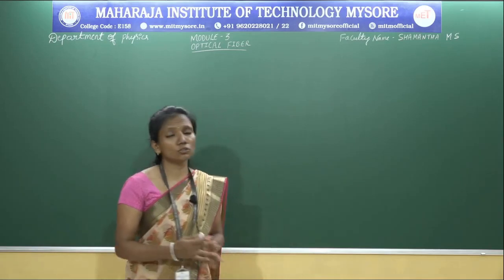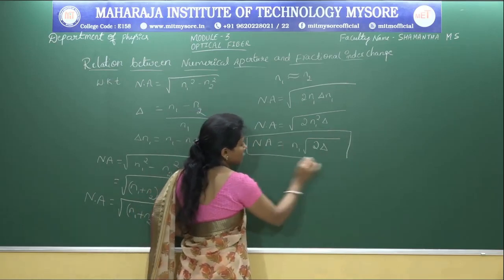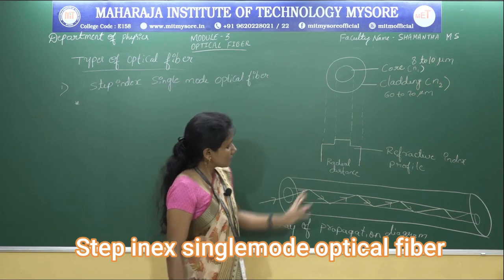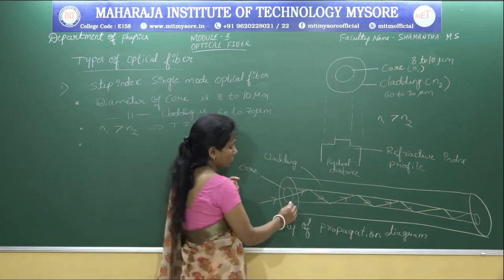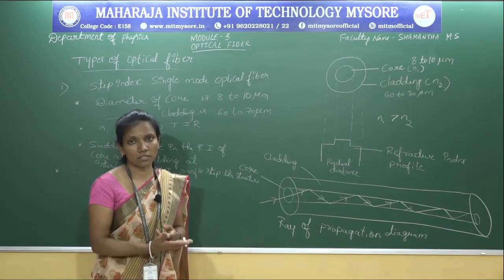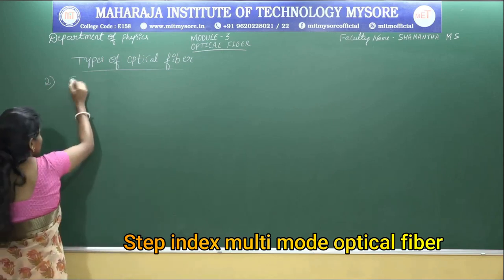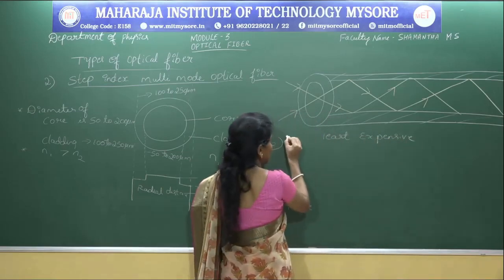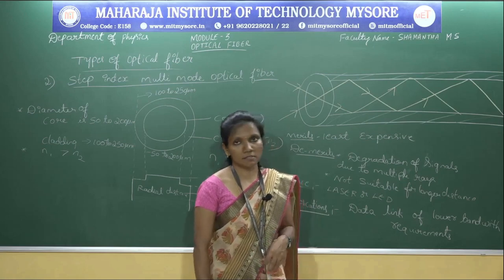Engineering Physics [22PHYS12 /22] Optical fiber Session 3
Types of Optical fibers and Types of attenuation